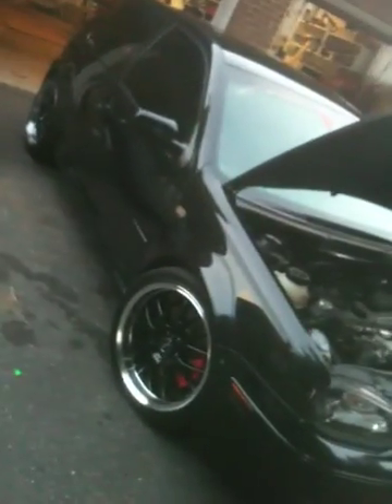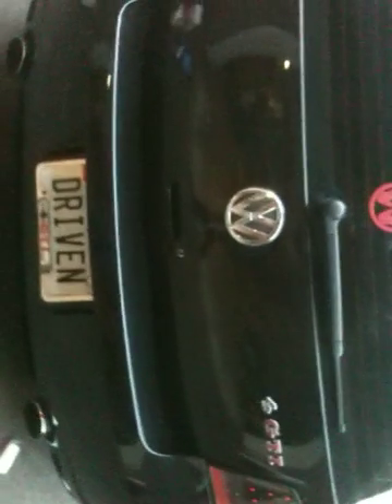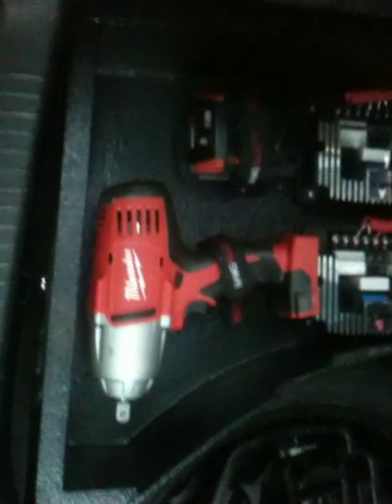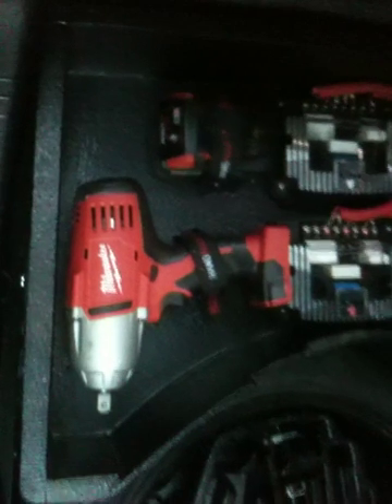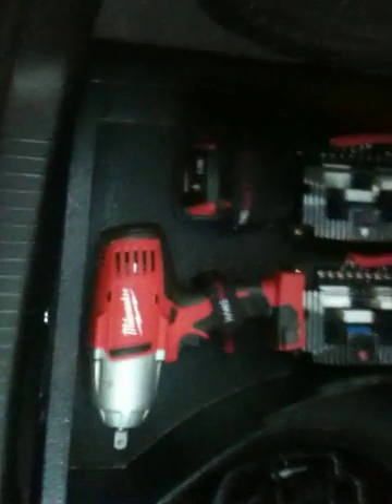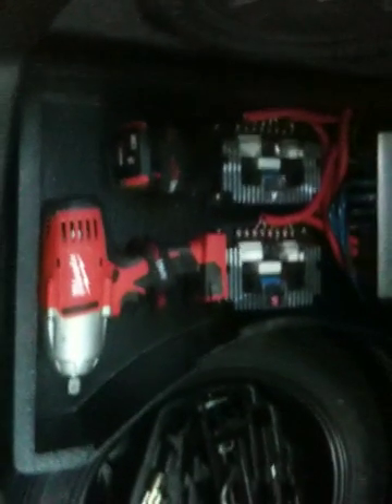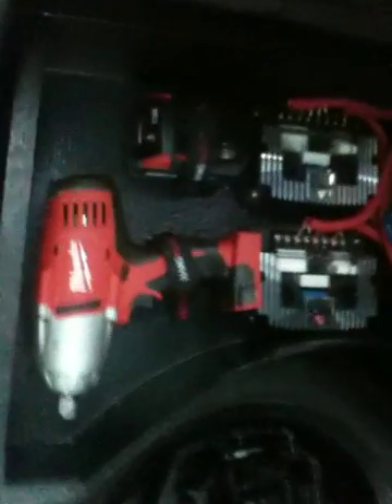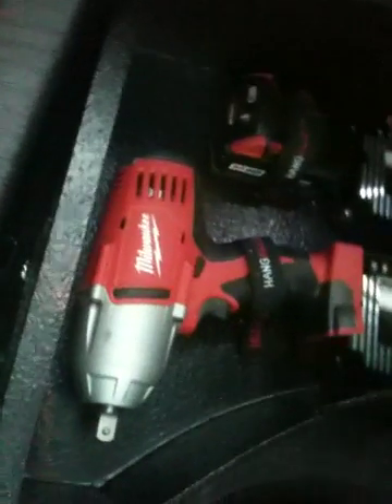Rabbit VW GTI false floor build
Dont brake your neck watching this. I was holding my phone sideways, and it decided to not record sideways. Ill have a better vid soon.This is a 2003 Rabbit GTI that I just completed a false floor in. Radio EQ was not adjusted for this vid so take it easy on me ;-) 25 sq ft dynamat xtreme. Additional white LED lighting. Secure bracing for his milwaukee impact drill incase of a flat. Extra storage on adjacent side of floor. Recessed GTI logo. Rewired all of his amp and crossover wires and cleaned it up with some red conduit. Re-secured/carpeted his pre-molded sub box. JL HD900/5 - Diamond HEX crossovers - Diamond mids / tweets up front - Peerless woofers rear - 12" Kicker CVT - Fosgate wiring - Kenwood DNX9980HD - Viper alarm. Various performance upgrades.